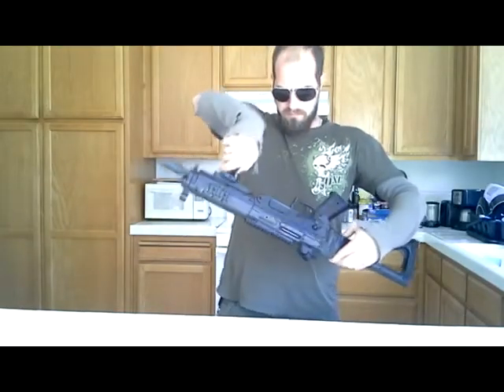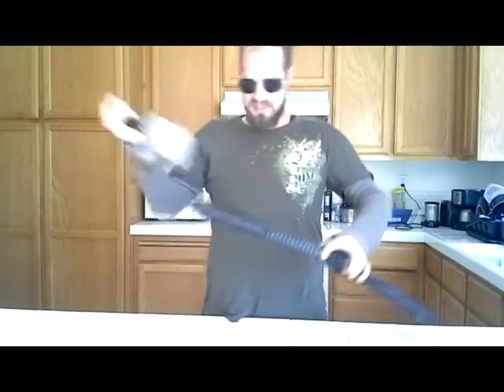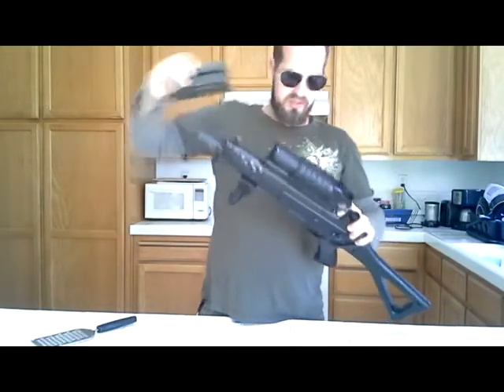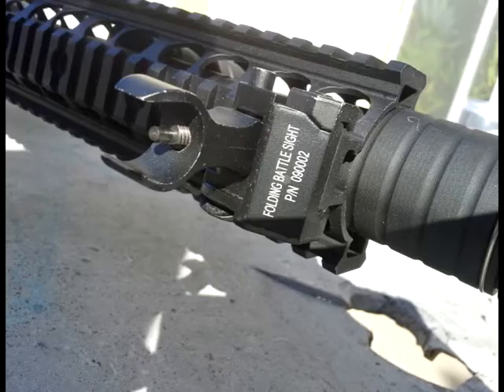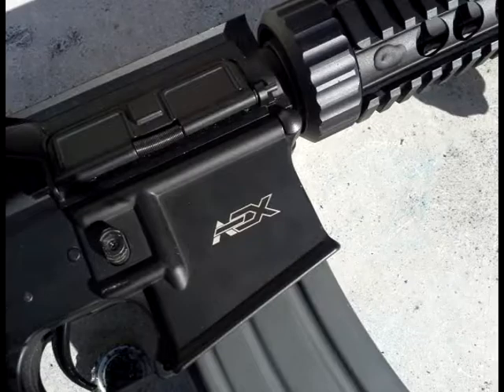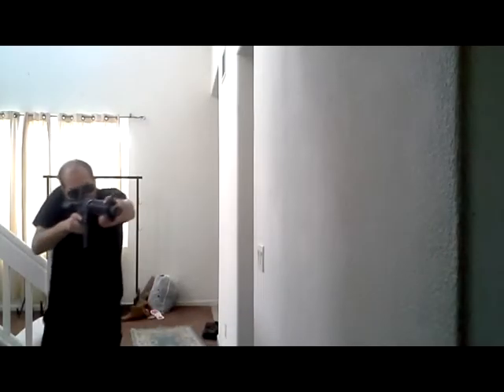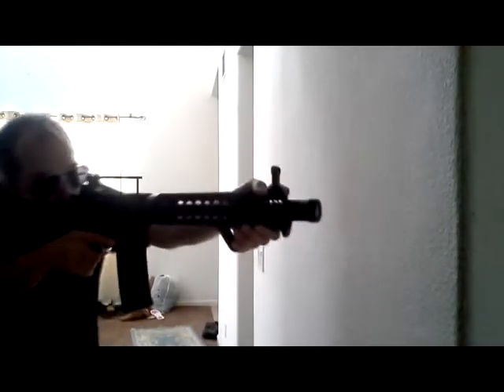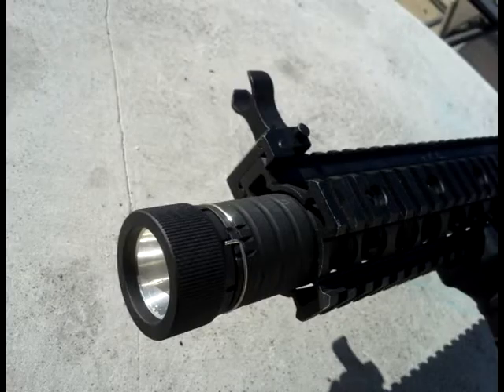Airsoft Extreme AEX UCR-12 M4 Airsoft Review